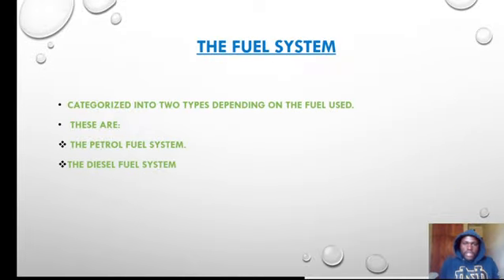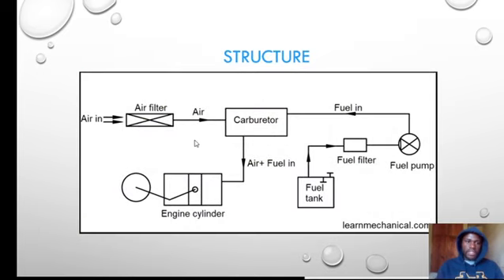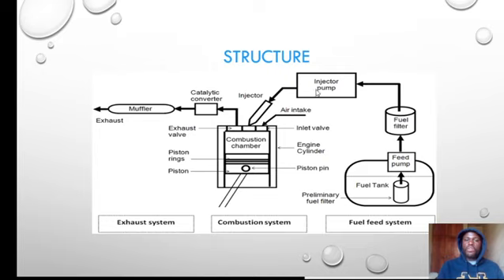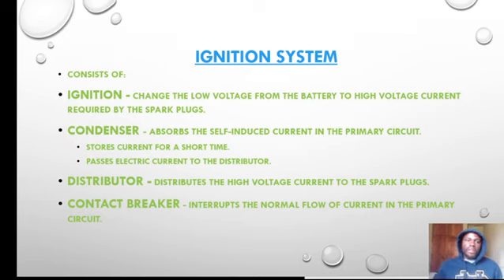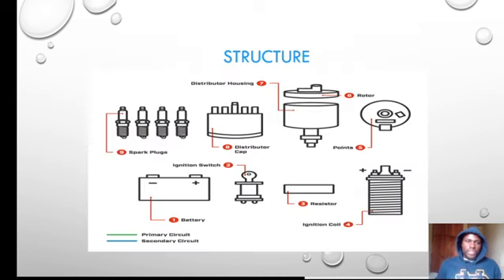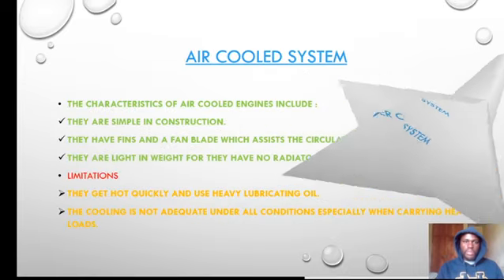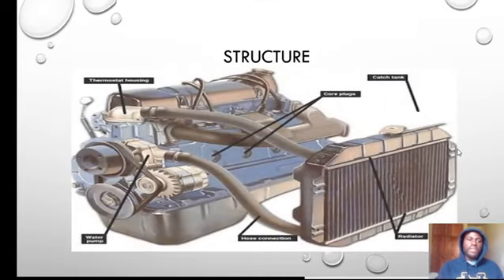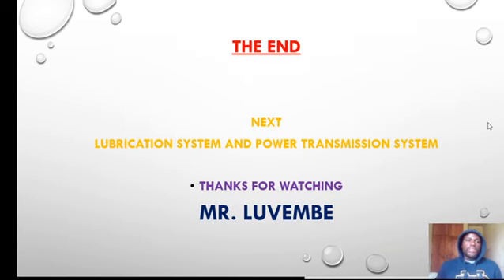High School Agriculture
Tractor Systems by Mr Luvembe